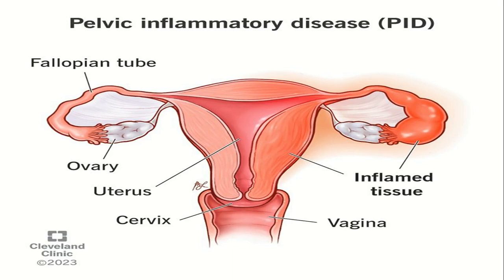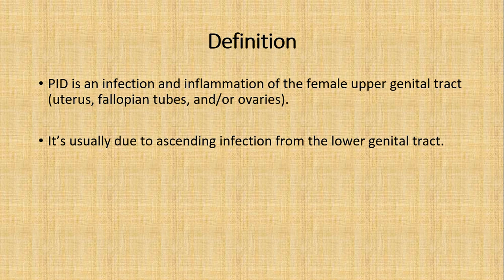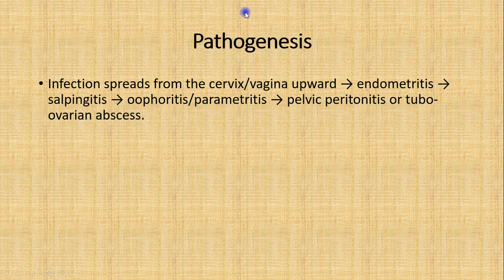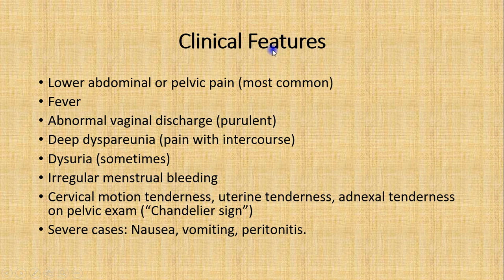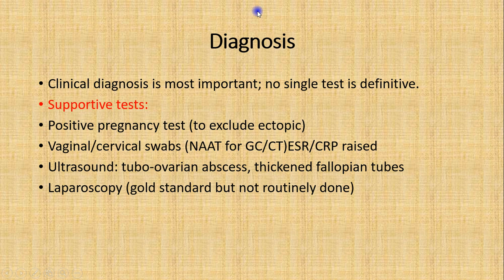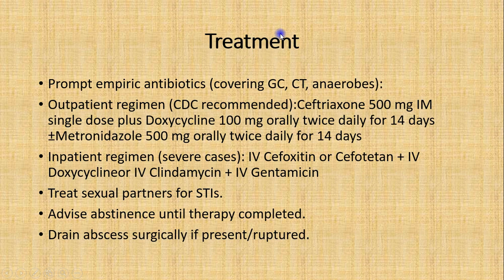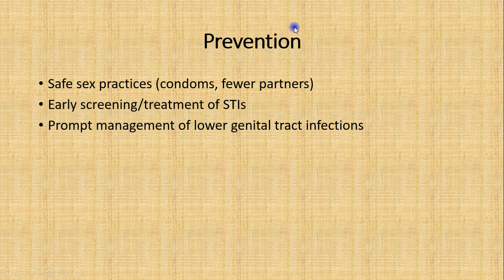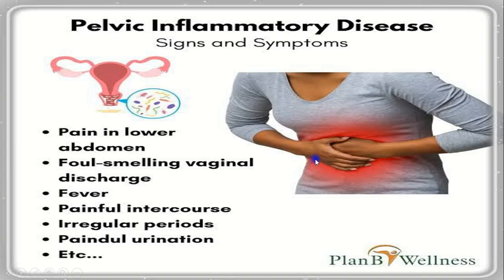Pelvic Inflammatory Disease